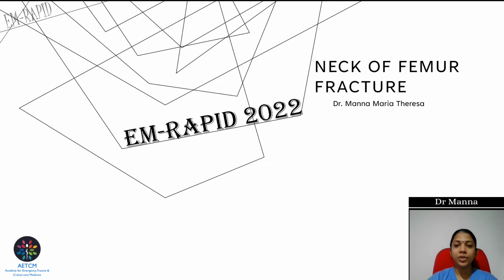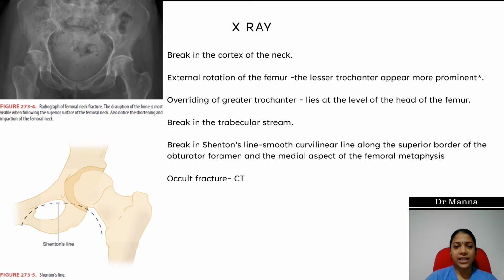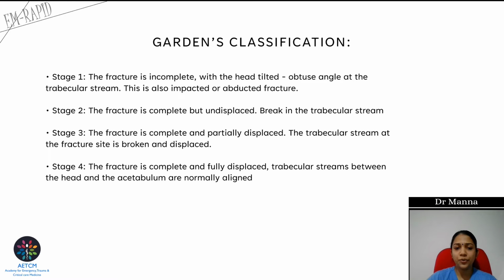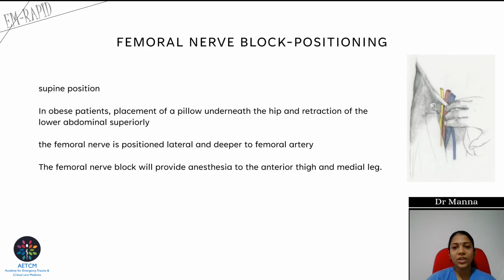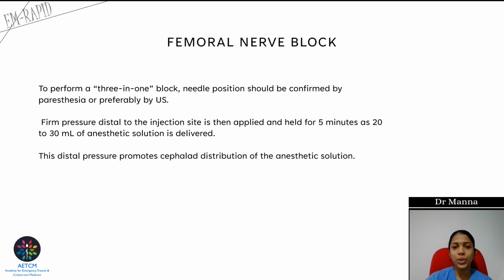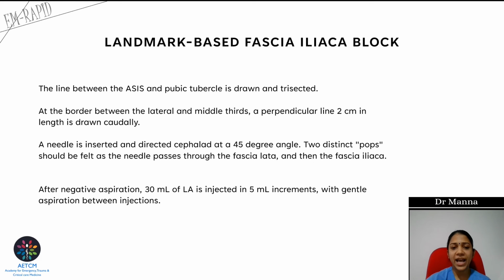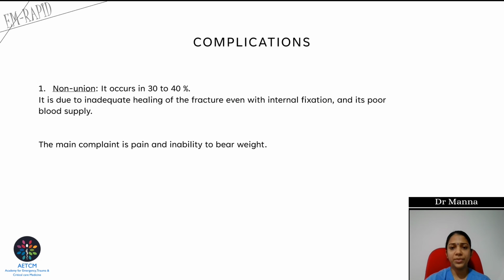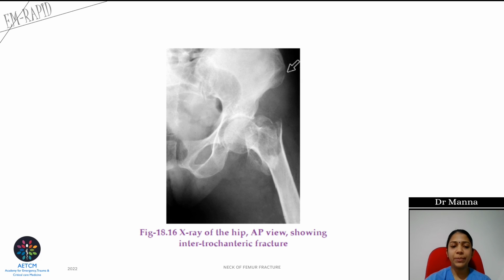EM Rapid || Neck of Femur Fracture